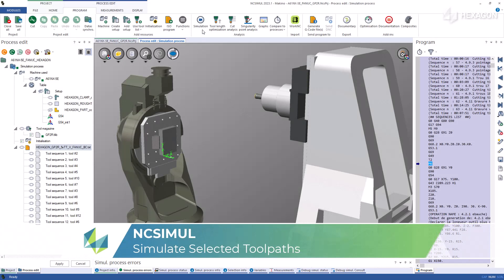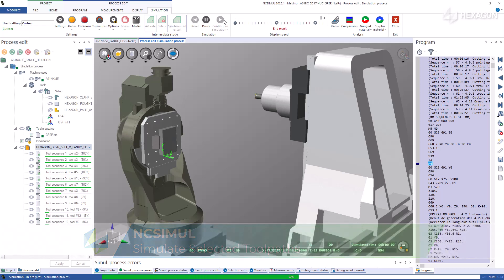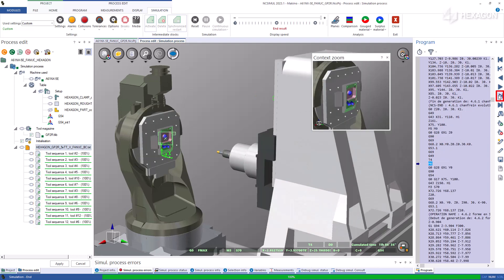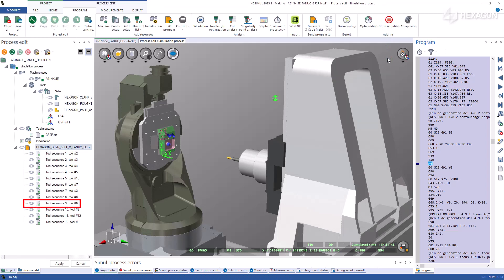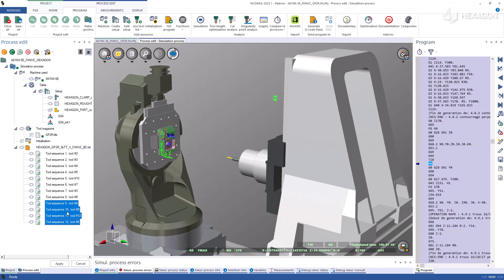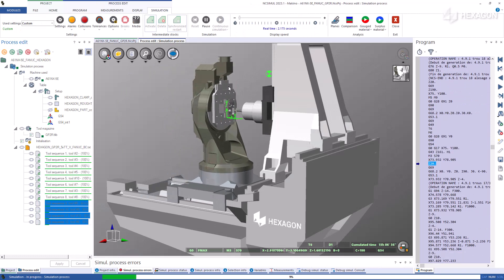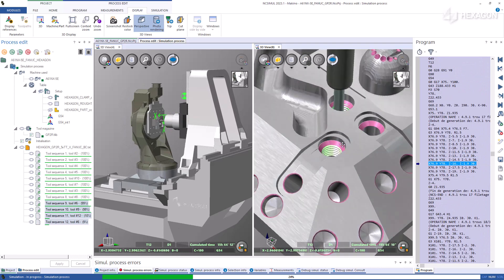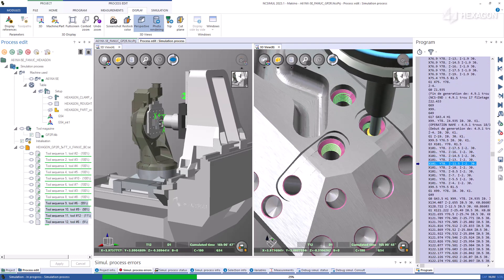Simulate Selected Toolpaths | Tutorial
Instead of requiring the user to start at the beginning of the G-code, NCSIMUL allows for the simulation of any series of selected in-process toolpaths. By storing the rest material every step of the way, a simulation can commence mid- program without material re-simulation or risk of stock collision. This is an excellent way to cut down viewing heavily machined parts, by presenting the flexibility to jump in and out of toolpath sequences.